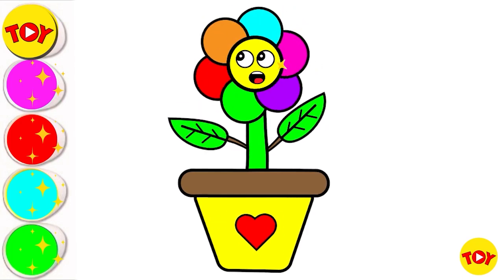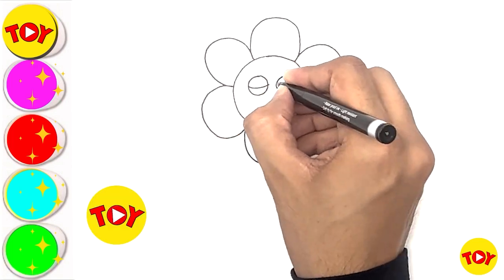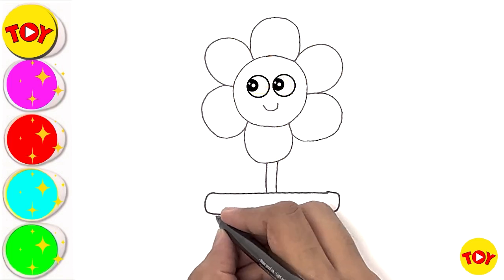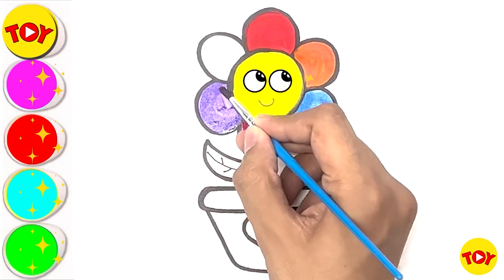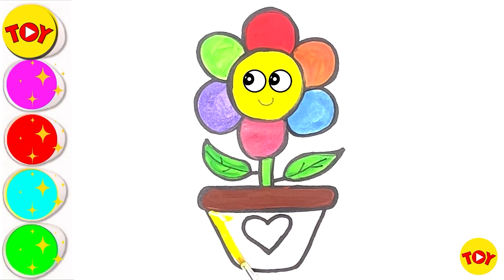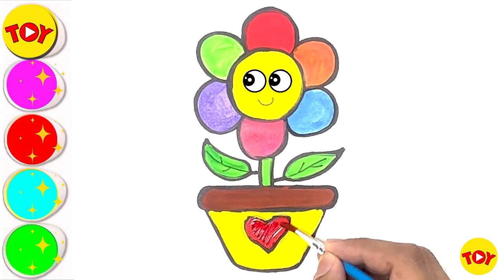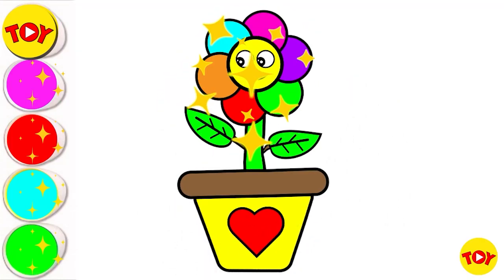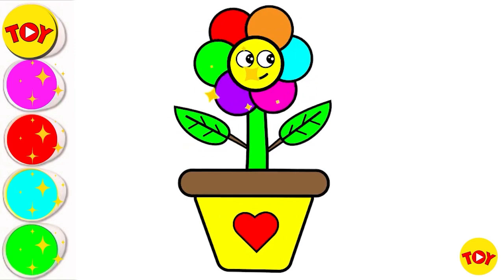Beautiful Flower Drawing, Painting, Coloring for Kids & Toddlers | ToyTube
Today I'm drawing, painting, coloring  Beautiful Flower

Learning ♡

Learn Colors ♡
Best Learning Videos ♡
Learn alphabet with ABC phonics song ♡